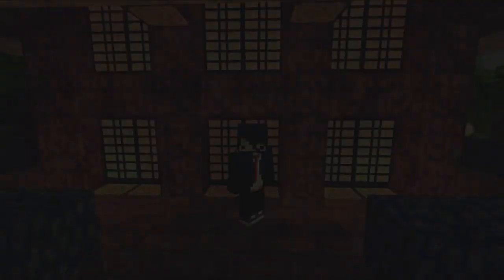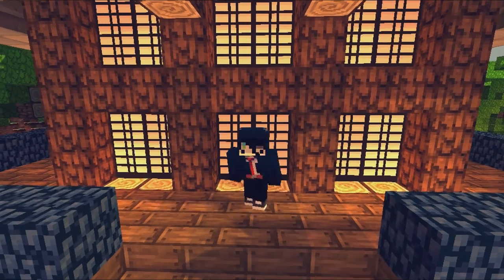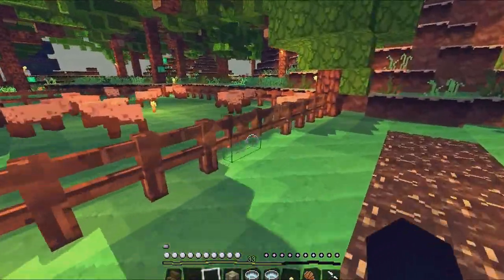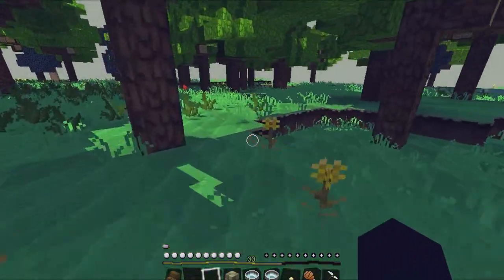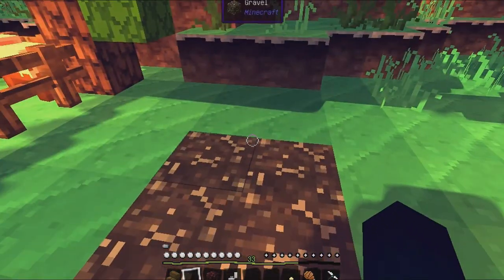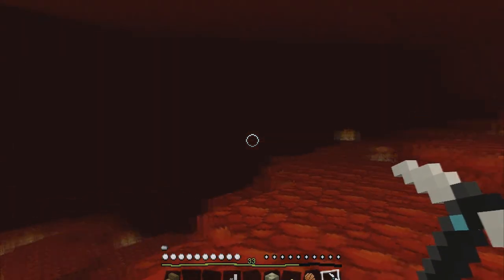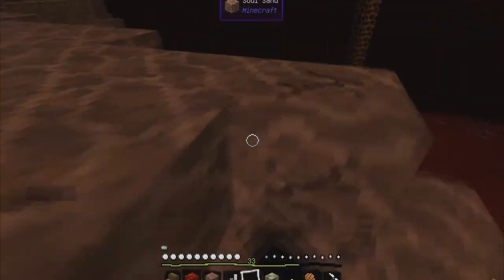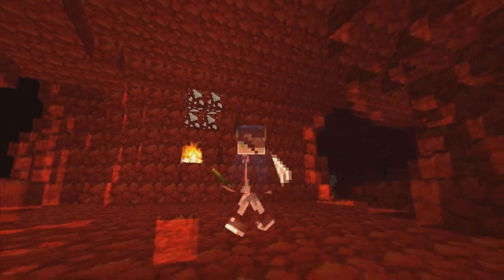☽ {Breezy Forest} Halloween - "LETS GO TO THE NETHER!" Episode 4 マインクラフト☾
★Whatsup you awsome individual! its Pokemonpride!!           HAPPY HALLOWEEN!!

Today i give the nether a little visit :3

This channel is for a regular 14 year old guy (＃⌒∇⌒＃)ゞ

               Fellow Magic User (∩｀-´)⊃━☆ﾟ.*･｡ﾟ

                                Sorcerer \(///Σ///)\

                                              Alchemist ヾ(ｏ･ω･)ﾉ

I love movies, i love comics, but most of all, i LOVE games!

POKEMON PRIDE METER:
███████████████ Endless

So dont forget to check out my videos, itll be AMAZE-BALLZ! XD

♪♬Music `(๑ △ ๑)`*
(insert music used in video)
マインクラフト ~
地雷それ ● それを作る ● それを愛する